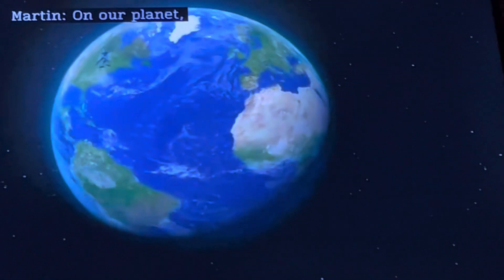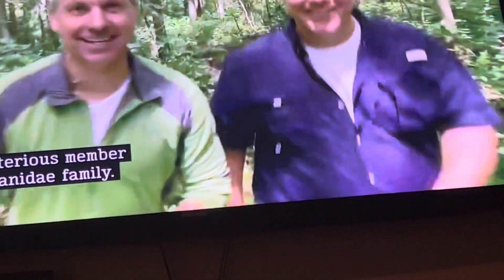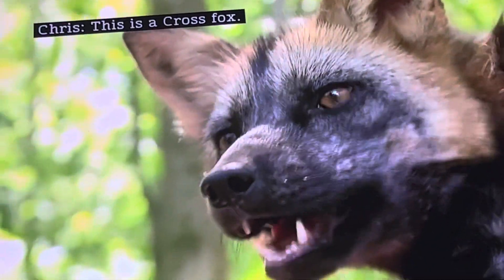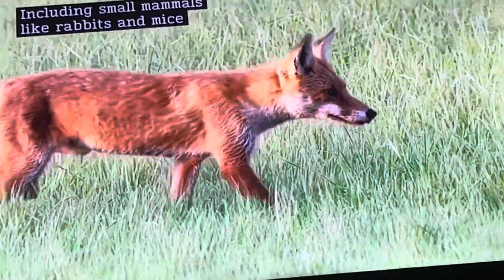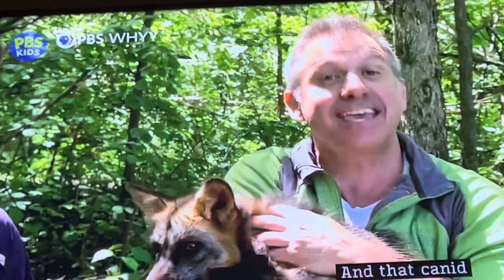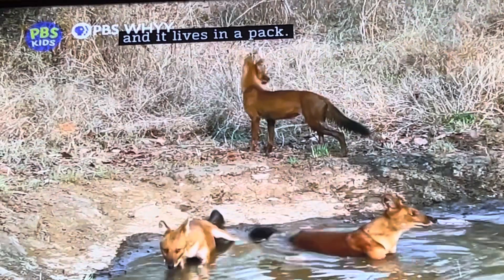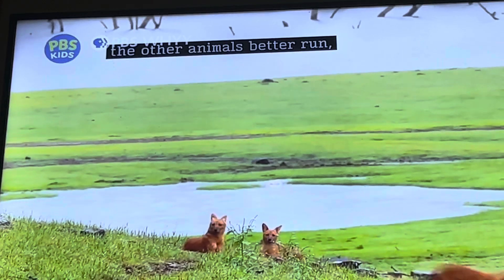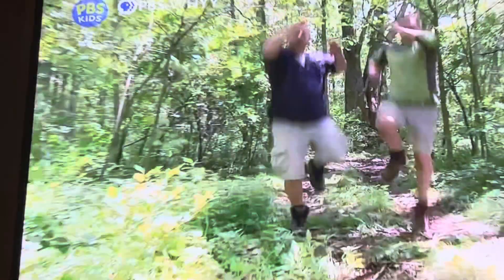Wild Kratts, the dhole duplicator